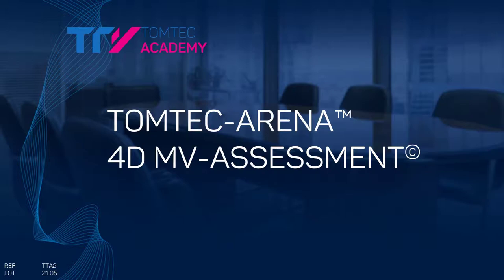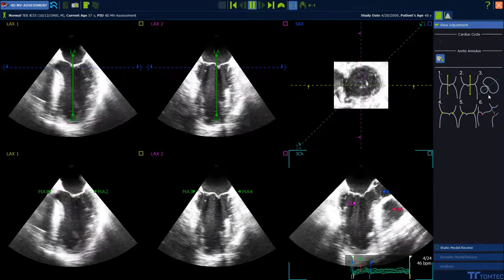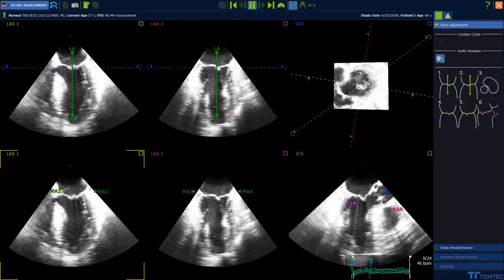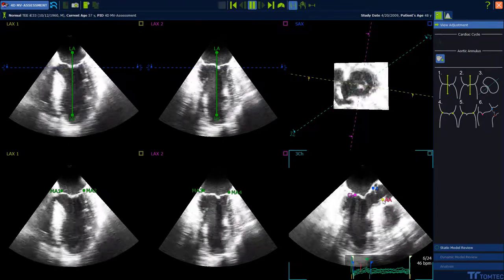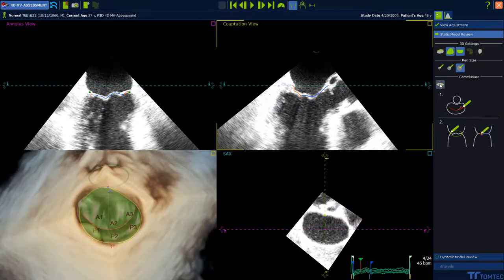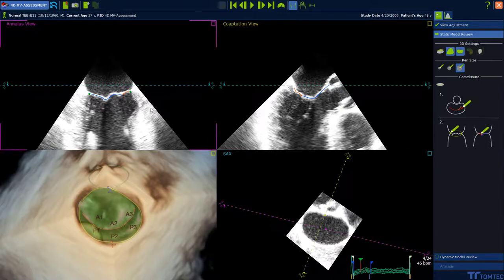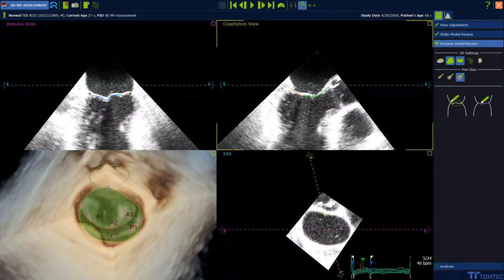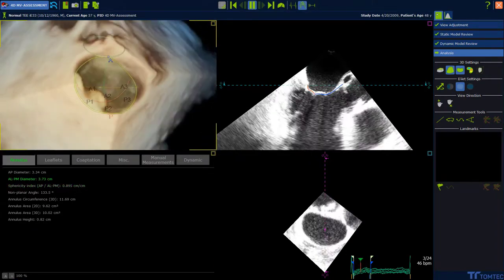4D MV-ASSESSMENT Video Tutorial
Get an insight how to start using 4D MV-ASSESSMENT to reconstruct a mitral valve.